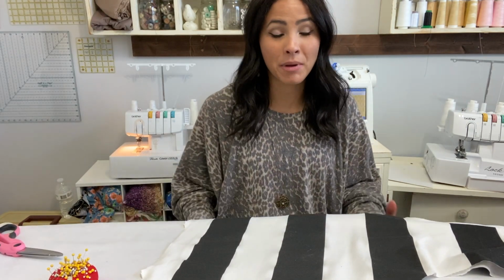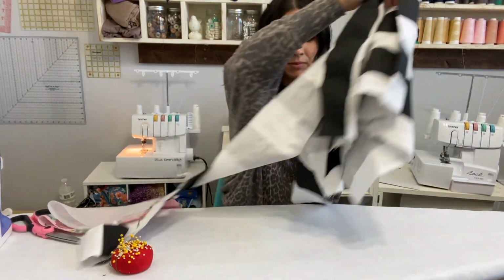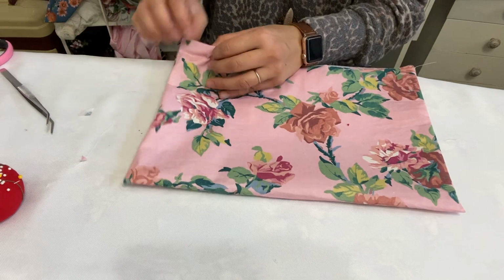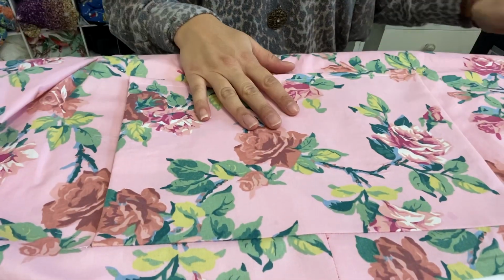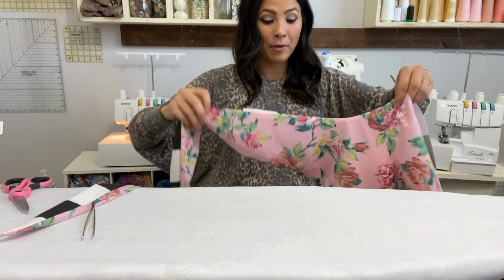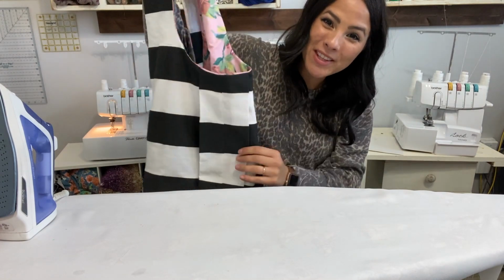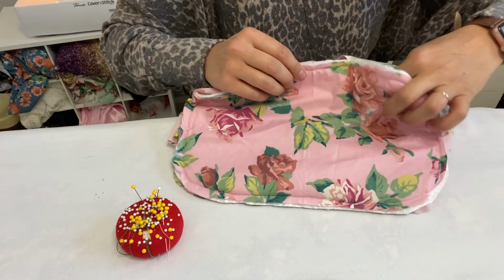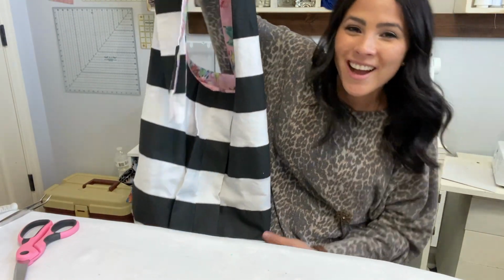The Perfect Bag For A Weekend Get Away!! Let's Sew This FREE Pattern!!!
Ready For weekend get away!? This is the perfect bag for it!
This FREE pattern is pretty simple and the result is super cute!!! Let's sew it up together!!!

Fabric- Outer- Upholstery fabric (any good sturdy fabric)
             Liner- Thin Cotton fabric
             Bottom- I used the same fabrics and a layer of thick batting.